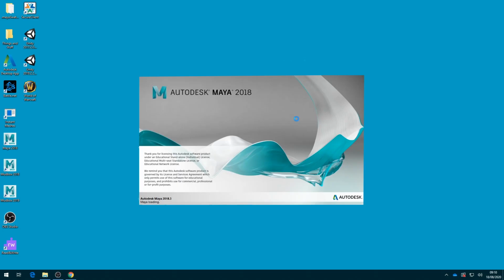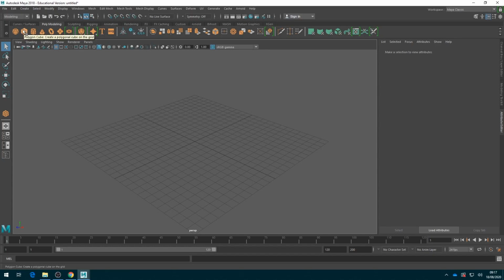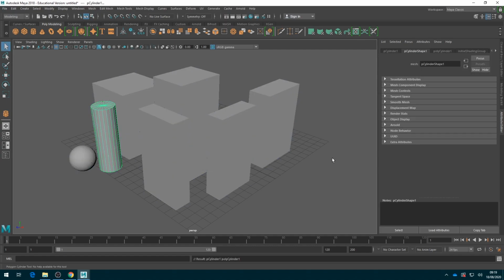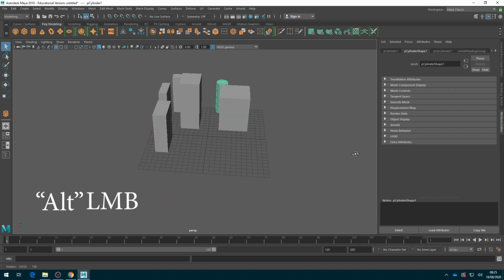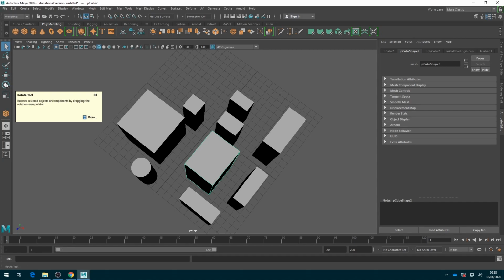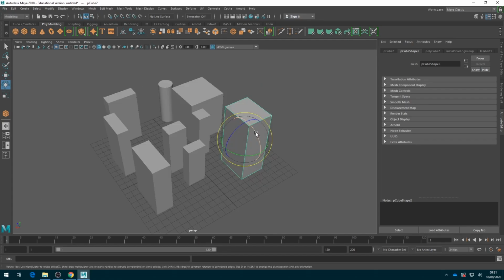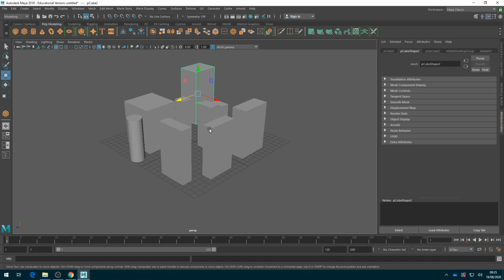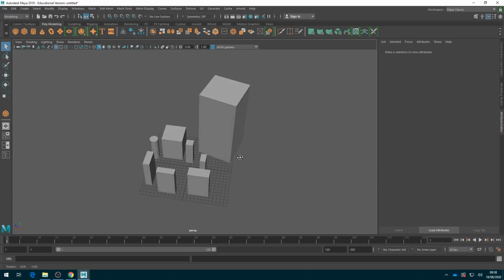Maya 101 Intro to Maya